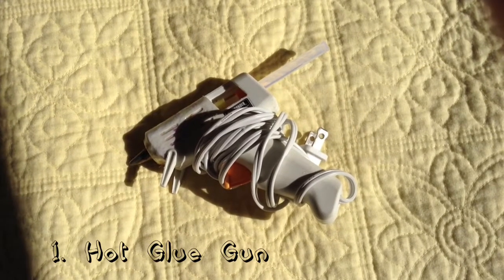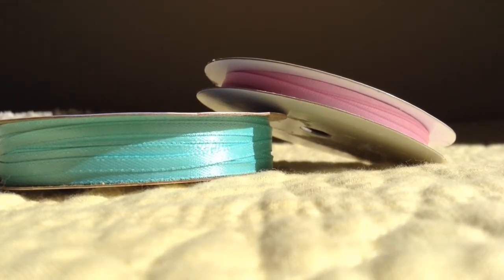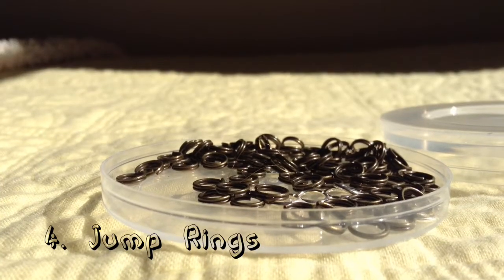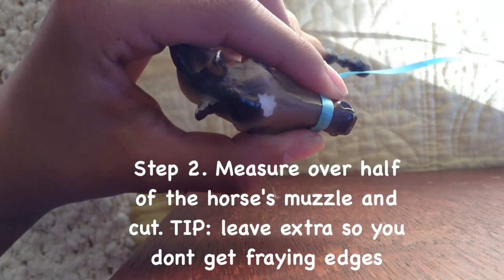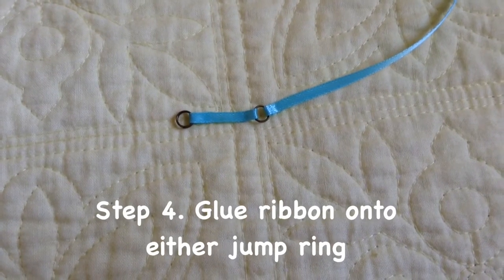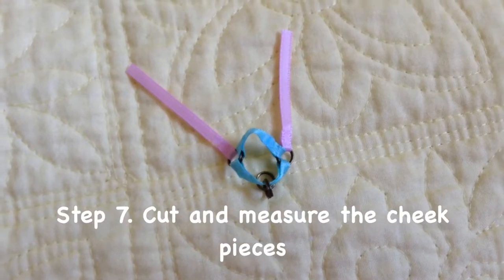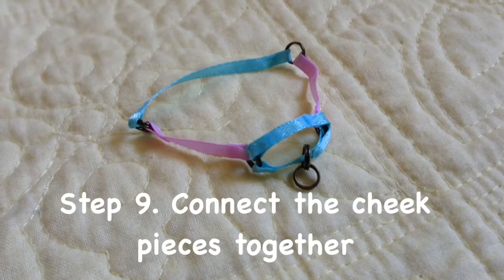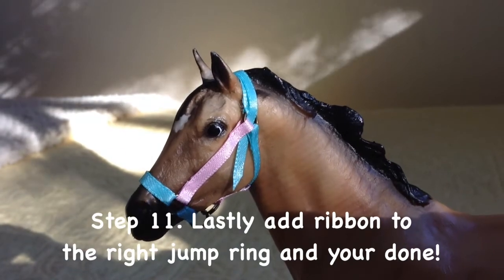DIY: Breyer Halter